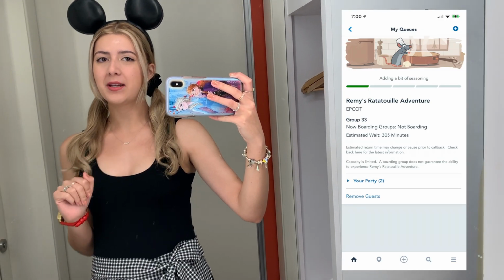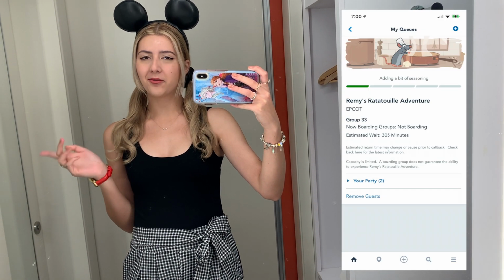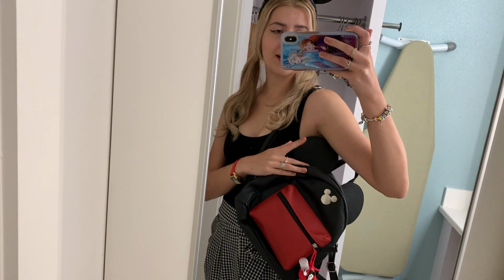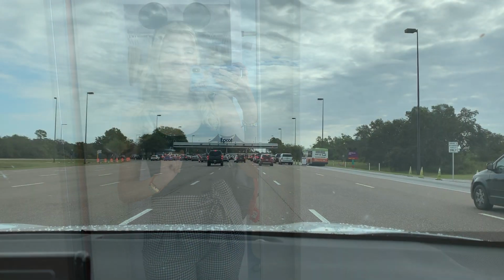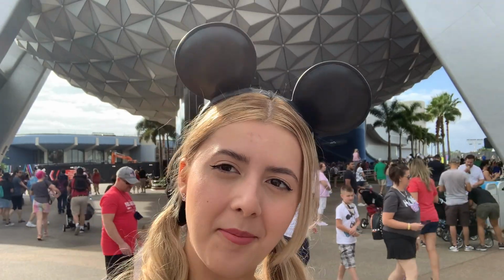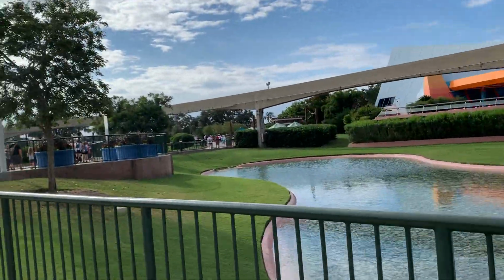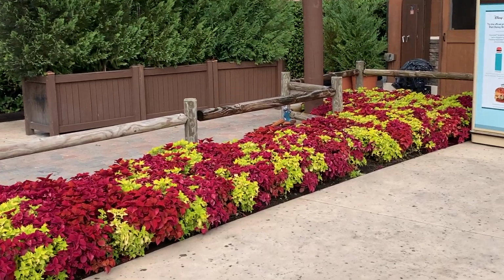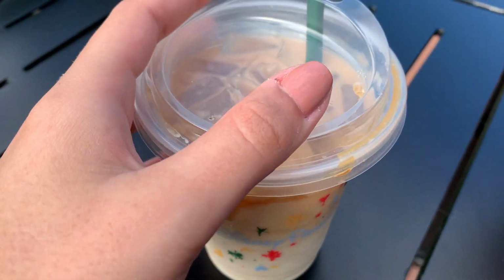FIRST LOOK at Remy's Ratatouille Adventure and the NEW France Pavilion at Epcot | Vlog ✨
Hi friends! Let's ride Remy's Ratatouille Adventure and explore the new France pavilion at Epcot!